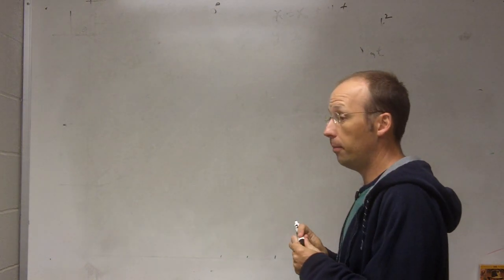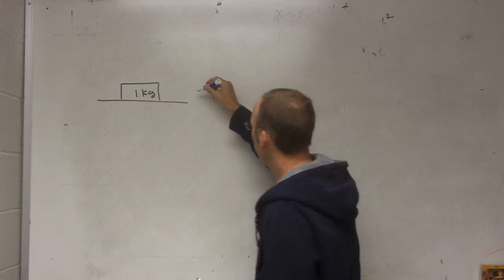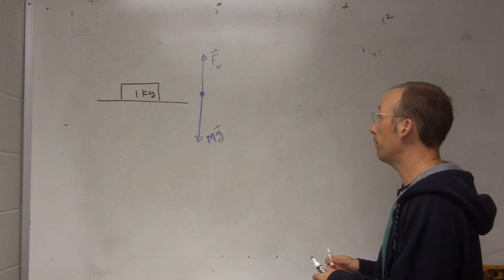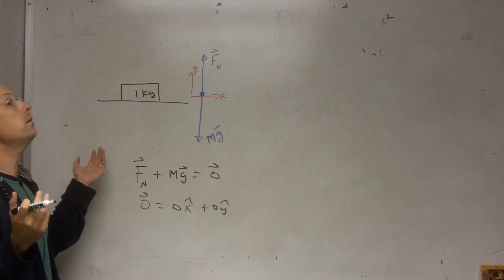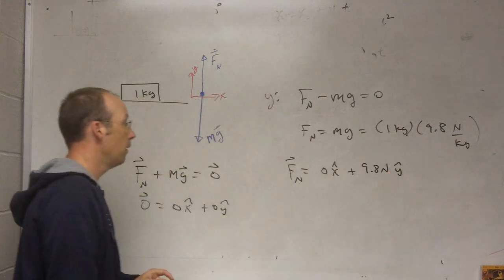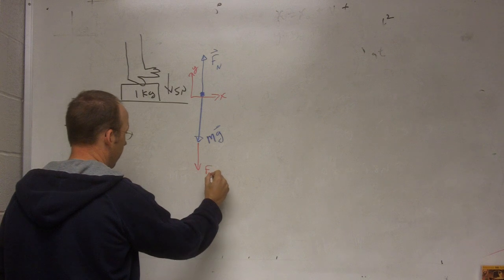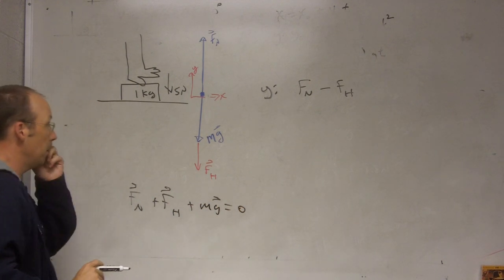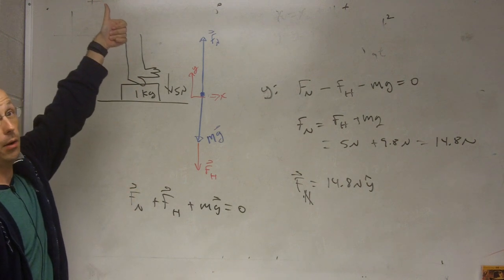Forces on a book on a table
Here is a plain old book on a table.  What would the free body diagram look like?  How would you find the force the table exerts on the book?

If you like this, check out my ebook "Just Enough Physics" available at Amazon.